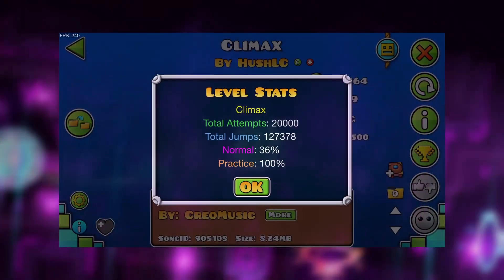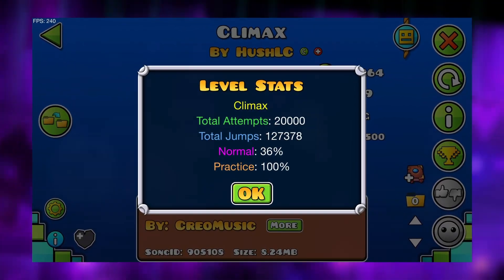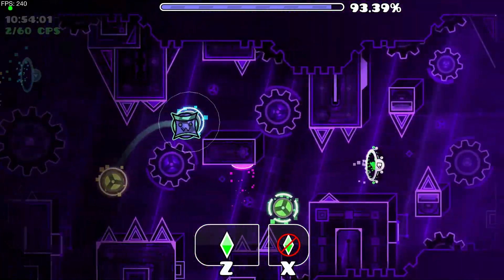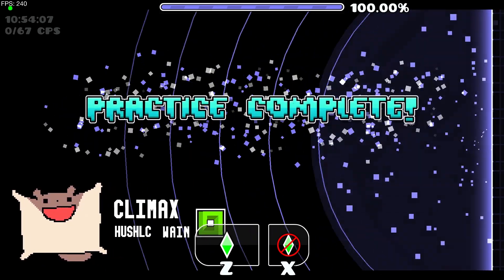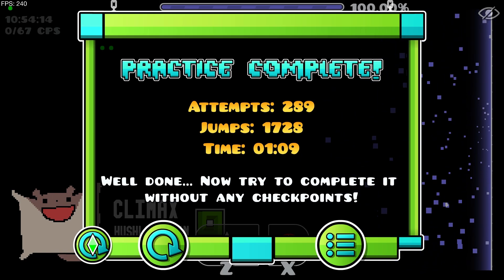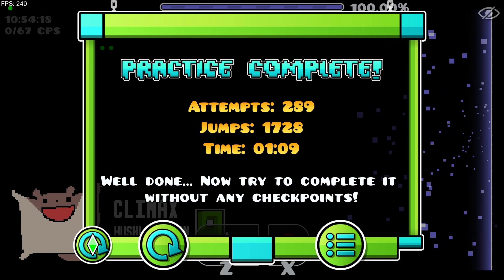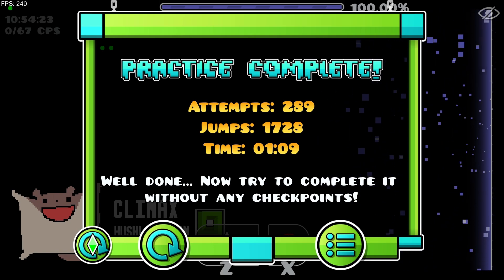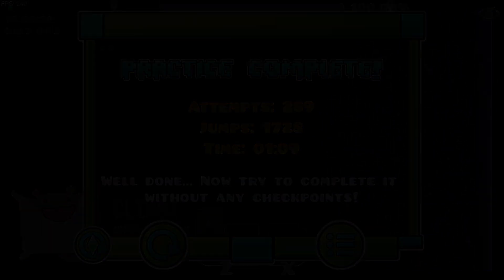3 RUNS!!! Climax 36%, 33-69 and 63-100 [TOP 50 DEMON] | Geometry Dash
Man what. I would have NEVER even imagined I would progress this much on a fucking list demon, let alone a mainlist and top 50 demon. Playing this level started with a co-op roulette I was doing with my good friends in the enbo private, and when we reached the 36% mark and it revealed this level, I set out to get the run we needed to move on. And after 10k+ attempts and 8 deaths at 35, I finally got the run I'd been looking for! All for nobody to make progress on the co-op roulette, and we're sitting at 39% now lmao.

However, being 10k attempts into a project like this, I thought it would be a cool idea to get some more runs on this level in my spare time. And after getting much better at the rest of the level, I found out that nobody in Australia has beaten this level yet and that probably nobody would be going for it. And so now, at some point, I'm gonna be going for this level full time! Though, I'm nowhere near ready for this level yet, so for now I'll be building up my skill whenever I can in between my studies, and slowly getting ready for my return to Climax.

Best run: 33-69
Attempts: 20,000
Demonlist placement (as of upload): 46

Thumbnail by @fusion425